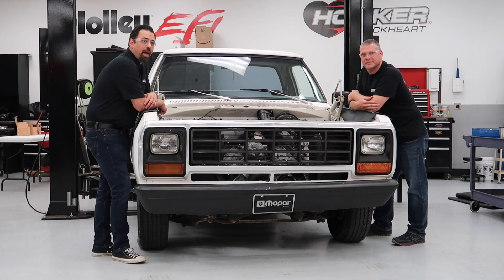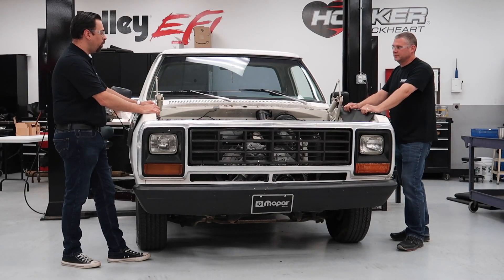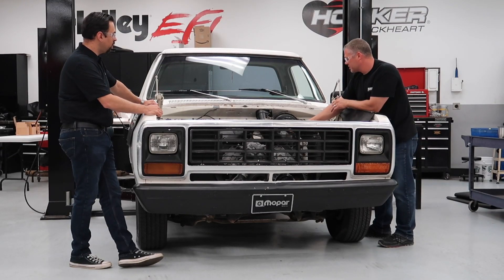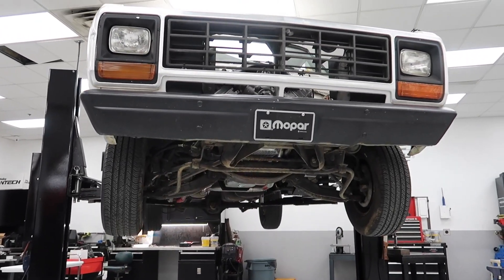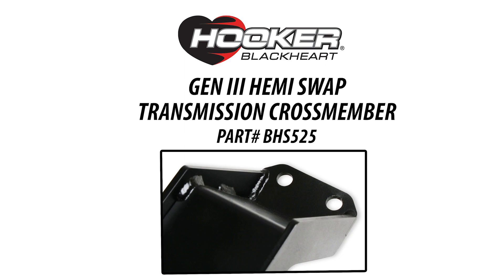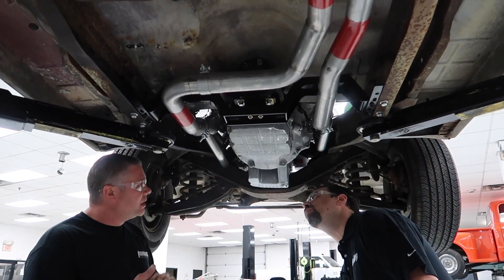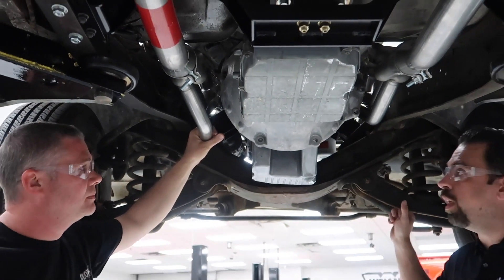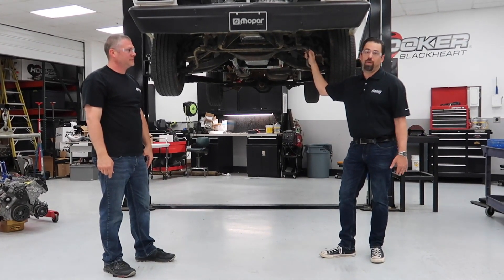Hooker BlackHeart Dodge D100/D150 Gen 3 Hemi Swap System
We're happy to introduce our brand new comprehensive Gen 3 Hemi Swap System for D100 and D150 Dodge trucks from 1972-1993. This is meant to be a complete system with motor mounts, transmission cross member, headers, and an exhaust system that are all designed to work together for a clean fit and easy installation.

These Gen III Hemi Swap kits include options for using the A727, NAG1, TR6060, 46RH, 46RE, and several other transmissions commonly used with the modern Hemi engine found in Dodge and Chrysler products.